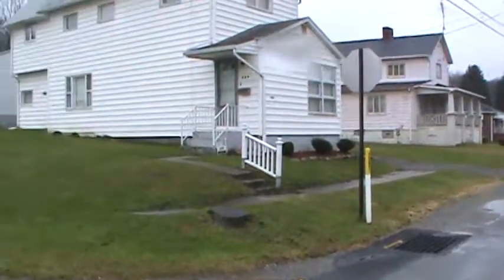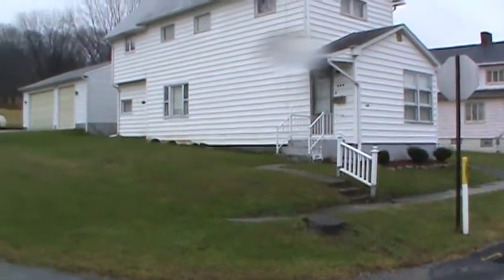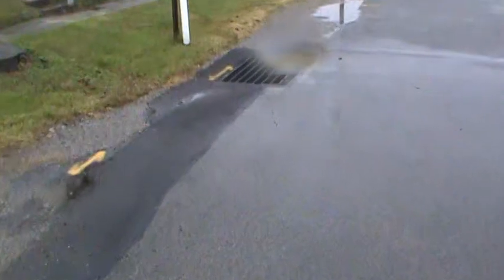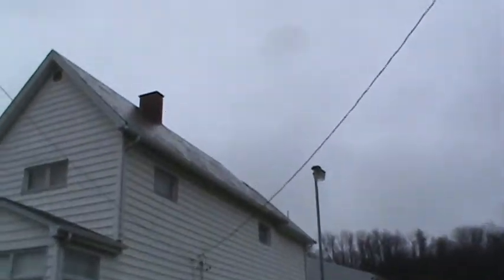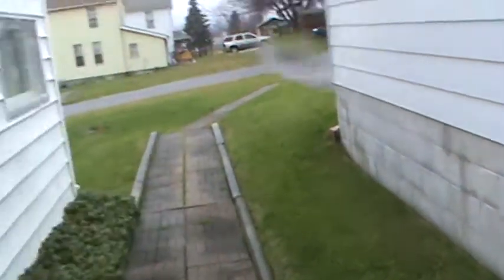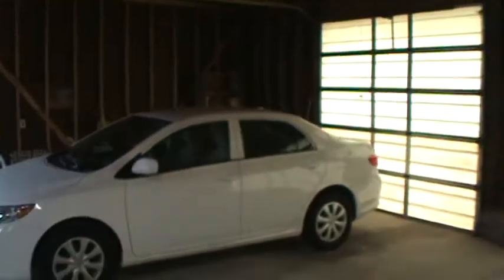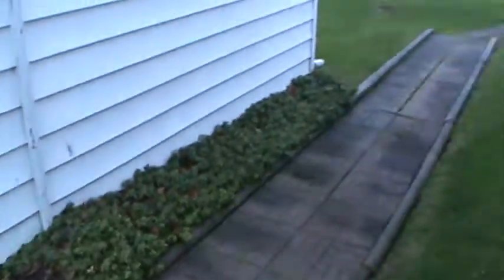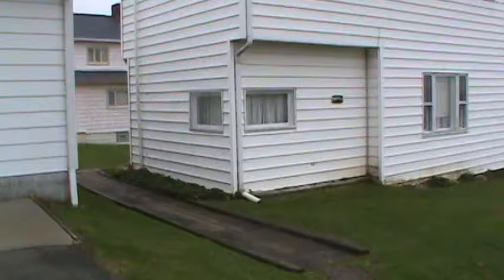360 Hawthorne Street, New Castle, PA 16101 - Part 1 (Laurel School District - Lawrence County)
360 Hawthrone St., New Castle, PA - Real Estate For Sale.:  This Meticulous 2 Story Colonial Home has been newly remodeled and renovated with and is Ready to Move in.  It has a double lot and is located in Hard to find Laurel School District (Hickory Towhship)  -  This home features a 3 Card Detached Garage suitable for automotive work for the car enthuiast and the home has 3 bedrooms up + a Large Country Eat-In Kitchen and Formal Dining Room.  All this and much more.  Realtor Is Owner.  Priced to move at &59K Firm!

We're thrilled that you took the time to view this online "Live" video showing, but we'd be ecstatic if you would schedule a personal showing and give us the opportunity to show you what a difference "SERVICE WITH A SMILE ..." Can make!  Call Jesse C. Horton, Jr.. (Listing Agent) or E-Mail us at: - You can also text or voice mail us at: or stop in our office at 1825 E. Washington St., New Castle, PA 16101 - Also, visit our Facebook and follow us on Twitter as well.